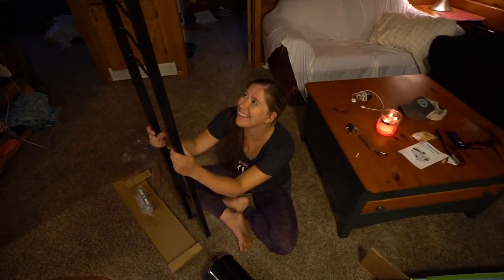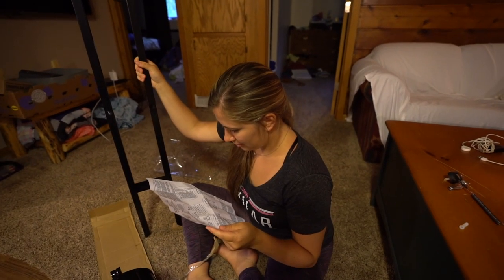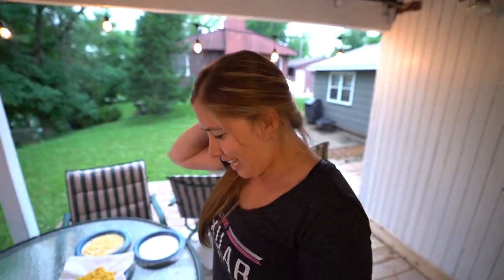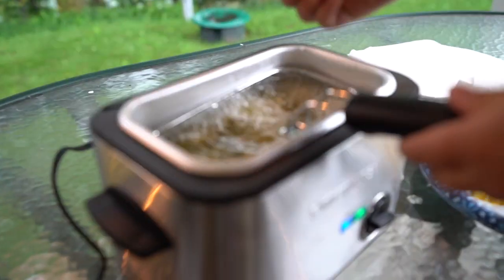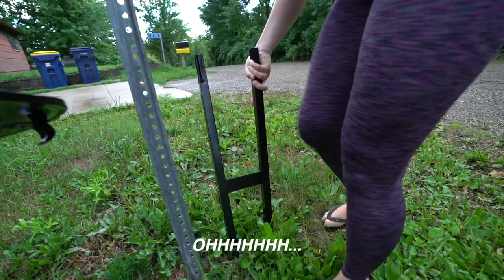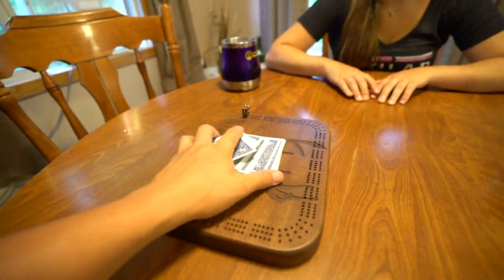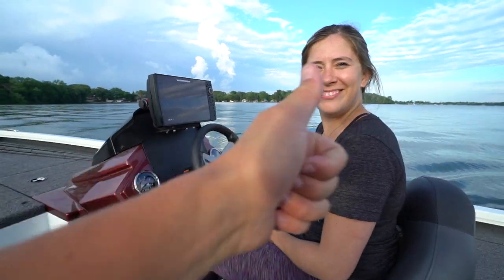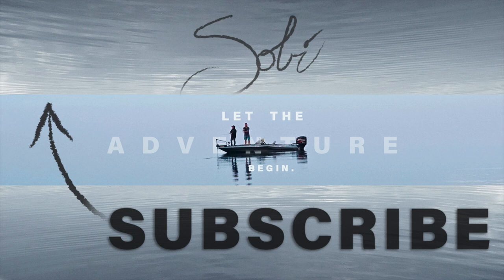Homemade CORN NUTS! (DIY Cabin Projects)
WE LOVE OUR CABIN/ tiny home! Happy Days - Sobi

Sick BlackFish Gear! (sunshirts, Rain Wear, Performance Gear)

ALL THE JIGS USED TODAY!
CHECKOUT ALL TERRAIN TACKLE JIGS(My Fav Bass Jigs!)

Where I bought my boat! (INTUNE MARINE)

My Fav Bass Jigs!

The Bass Rods I Love!

Checkout MONSTER BASS! (Tackle subscription box)

CHECK OUT OMNIA FISHING (find my secret lakes)
Where I buy tackle (OMNIA)

**Make Sure to go Follow My Friends!**